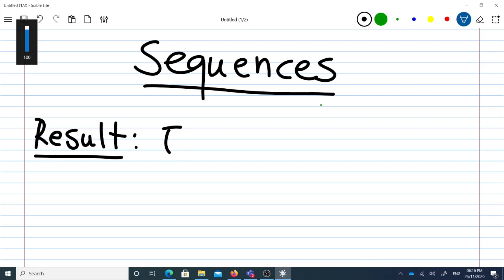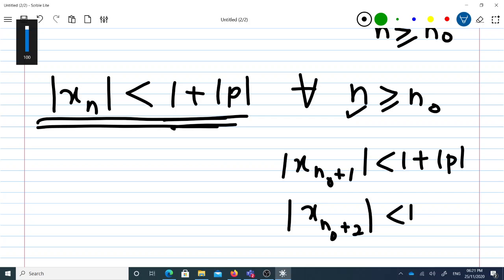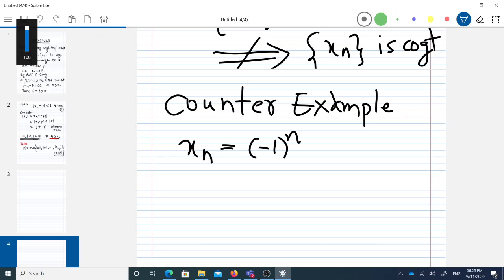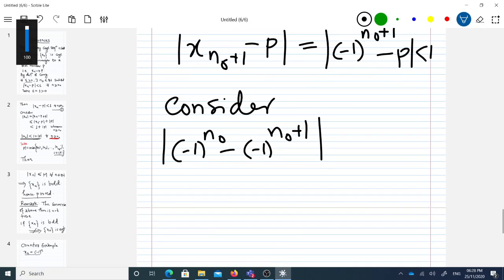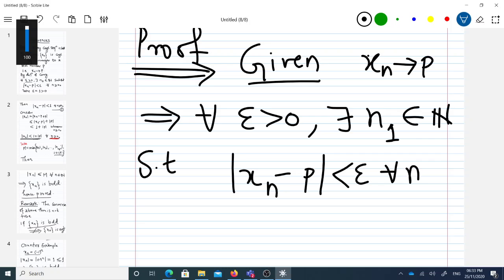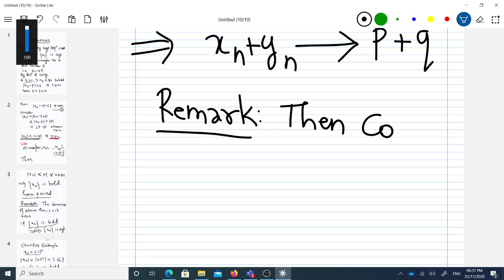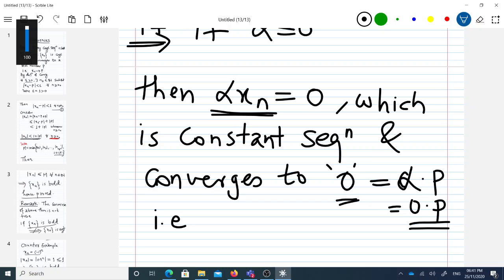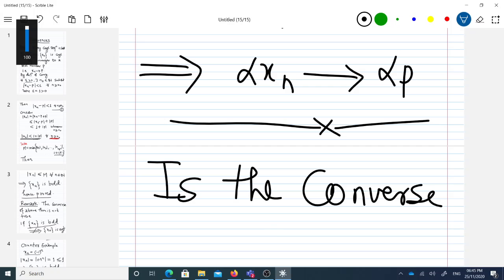L2 (FYBSC UNIT 2 Boundedness and Algebra of Convergent Sequence )